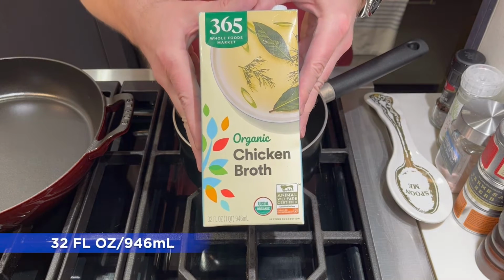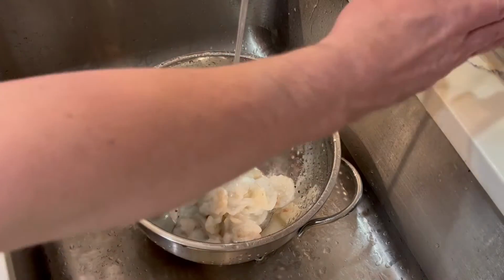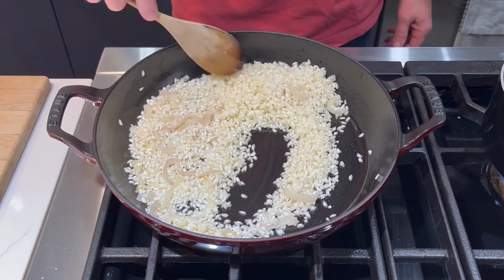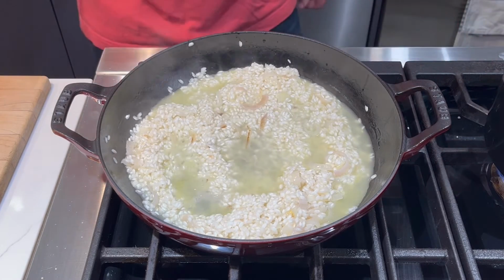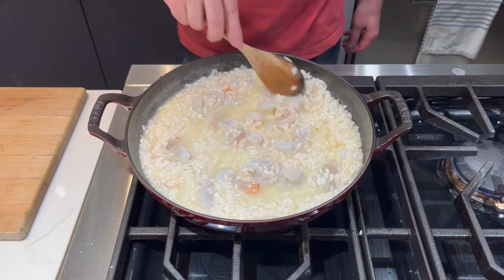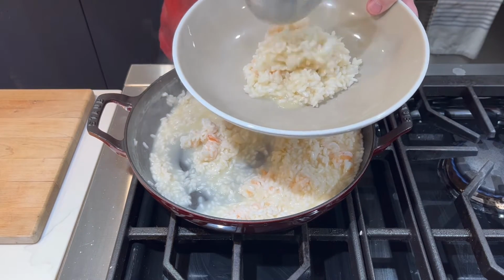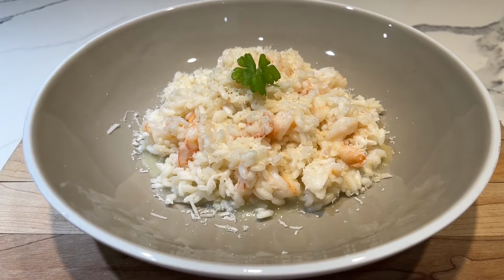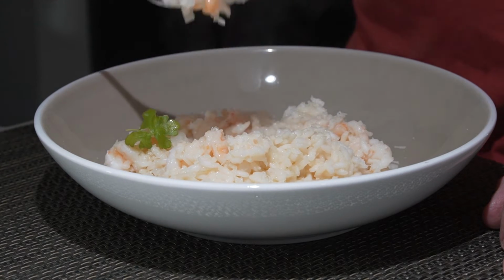Shrimp Risotto | How to Make Delicious Risotto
How to make gooey, cheesy, delicious Shrimp Risotto. And oh yeah, I changed the name of the channel. Welcome to Gallagher's Grub.

Gear:
Camera A
Primary lens
Camera B
Secondary lens
35mm lens
50mm lens
Zoom lens
External Mic
Lapel Mic
LED Light
Tabletop Tripod

***Note: Some of the links in my video descriptions are affiliate links, which means at no extra cost to you, I will make a small commission if you click them and make a qualifying purchase.